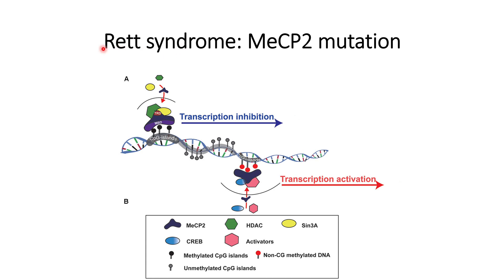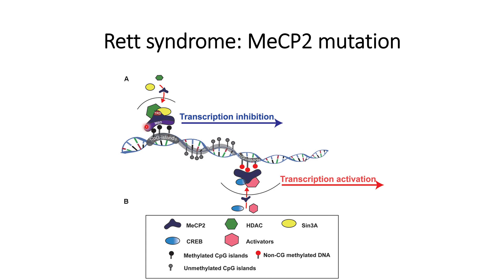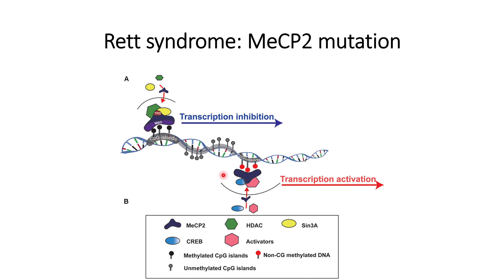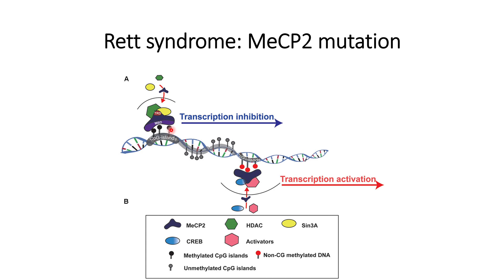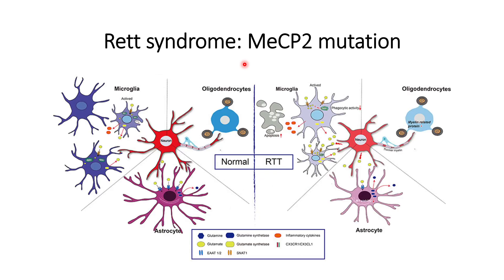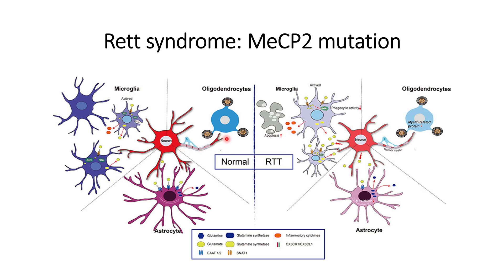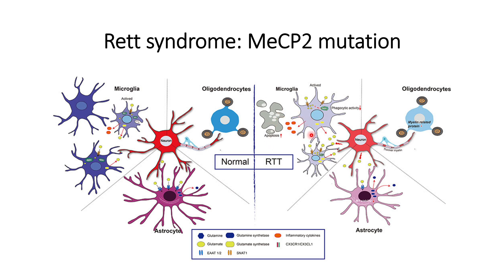Rett Syndrome: MeCP2 gene mutation, Genetic disorder Code: 186